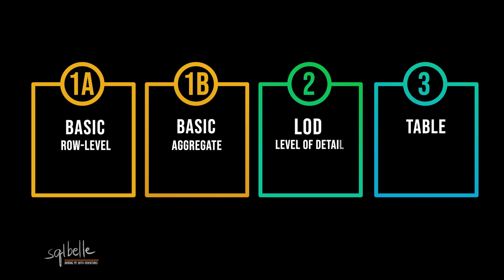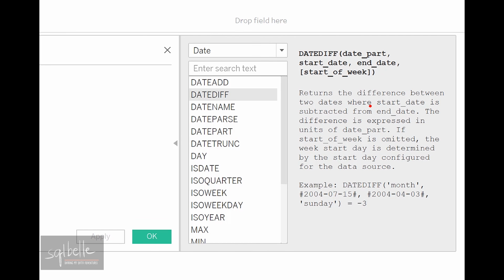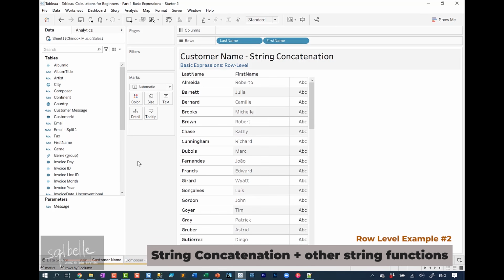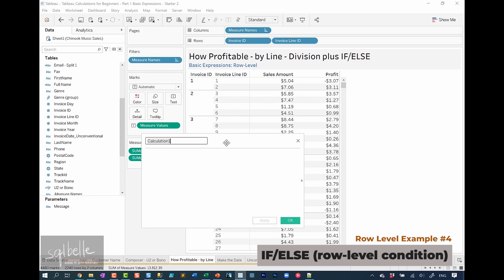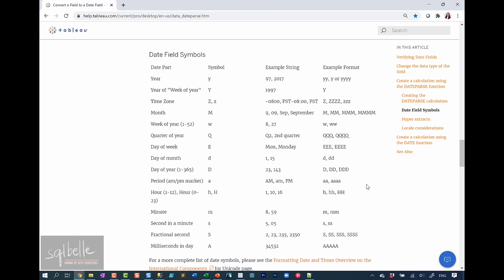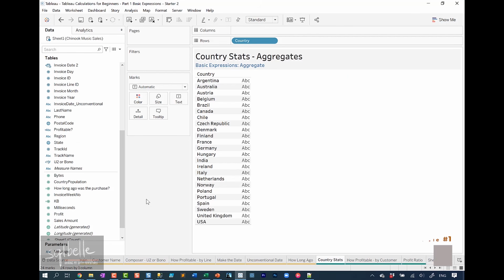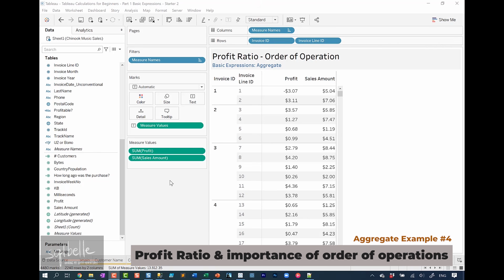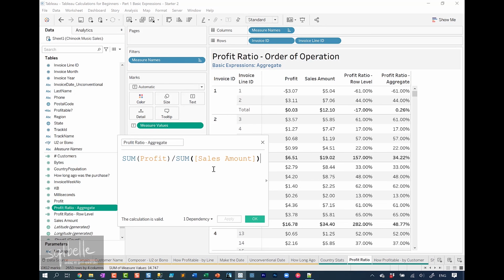Learn Tableau Basic Calculations (Calculated Fields) in Tableau (with 10+ examples) | Part 1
Practice Questions and other digital products

Calculations (Calculated Fields) in Tableau?

If you're new to Tableau and want to learn calculations (calculated fields), or if you've been using Tableau for a while and want a refresher (or a fresh look/take on calculations), this video is for you.

Timecodes
0:00 - Intro
0:32 - What are calculations (or calculated fields)?
1:10 - Tableau's three (3) main types of calculated fields
1:47 - How do we find calculated fields?
2:05 - What makes up a calculated field?
4:00 - Word of caution about Tableau Functions
6:15 - Basic Calculation - Row-Level
6:31 - Row Example #1 - Transform/Split String
7:34 - Row Example #2 - String concatenation
9:19 - Row Example #3 - CONTAINS string function
10:38 - Row Example #4 - IF/ELSE statement (row-level)
12:13 - Row Example #5 - MAKEDATE
13:39 - Row Example #6 - DATEPARSE
15:35 - Row Example #7 - DATEDIFF
16:44 - Basic Calculation - Aggregate
17:18 - Aggregate Example #1 - Simple Aggregate (default)
18:13 - Aggregate Example #2 - COUNTD for unique values
18:52 - AGG in your pill
19:28 - Aggregate Example #3 - COUNTD with embedded expression
20:32 - Aggregate Example #4 - Profit Ratio and the importance of order of operations

This video provides a gentle but solid introduction to calculations (or calculated fields) in Tableau. We will cover what calculations are, how to find them, how to create them, different types of calculations, some common issues/errors/things to note. There are over 10 detailed and clear walk throughs to ensure you have a good grasp and foundation after you watch the video.

This video focuses on the first type of calculation: basic calculations - both row-based and aggregate calculations. Other types of calculations are covered in the next videos in this series.

Images courtesy of Pexels